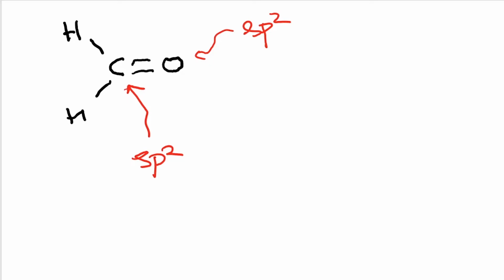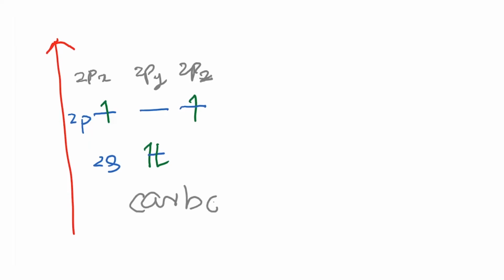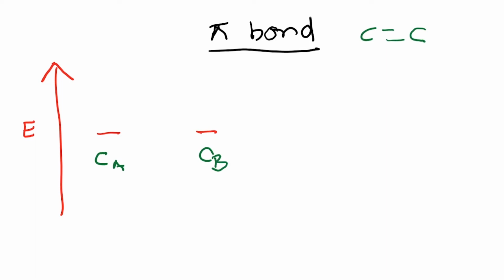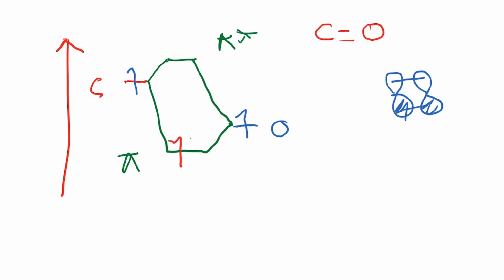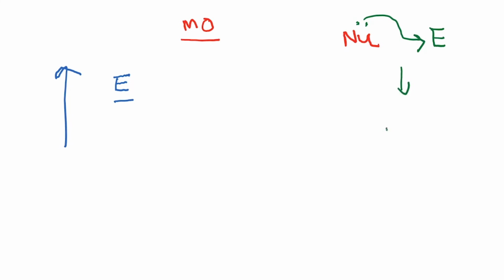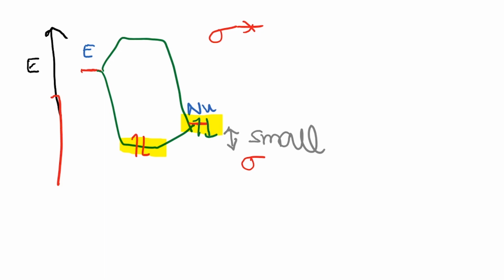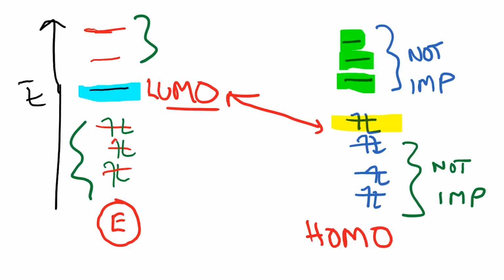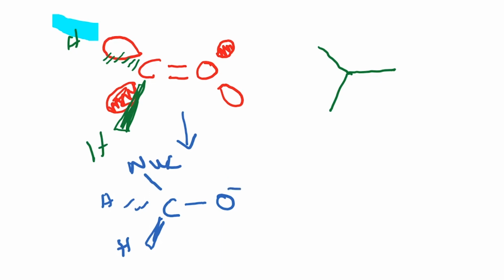mod03lec20 - Basics of Carbonyl Compounds